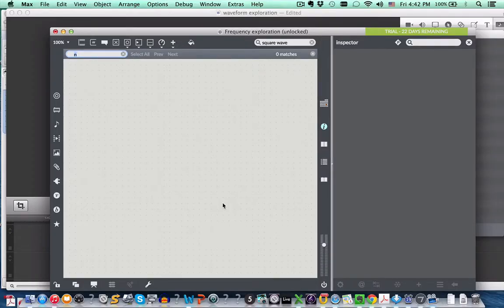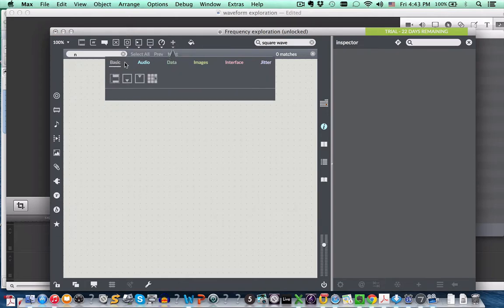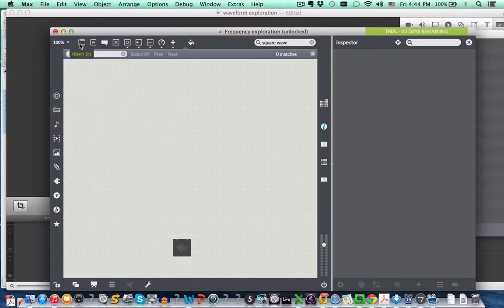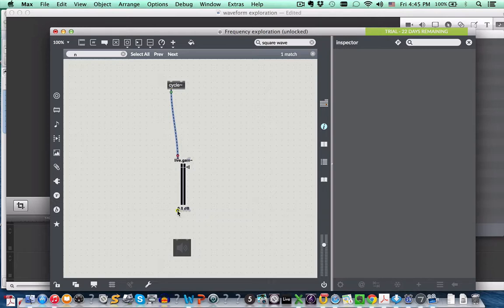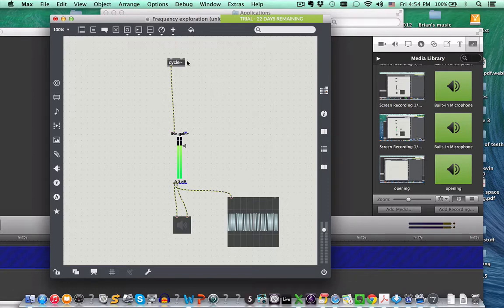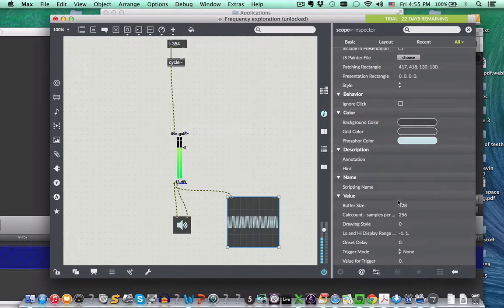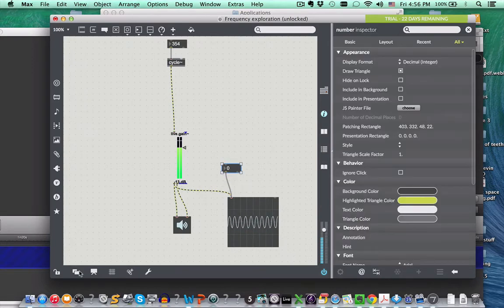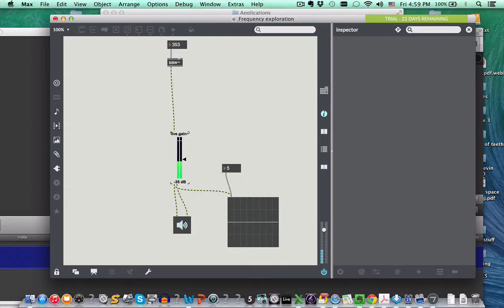Max Intro Waveform exploration 1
A very basic introduction to Max, with a little bit of information about waveforms.